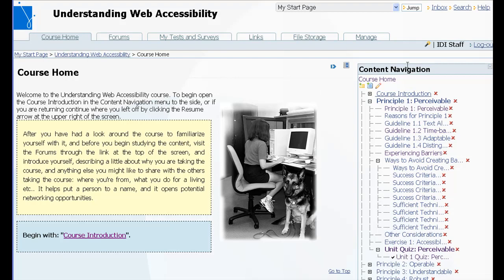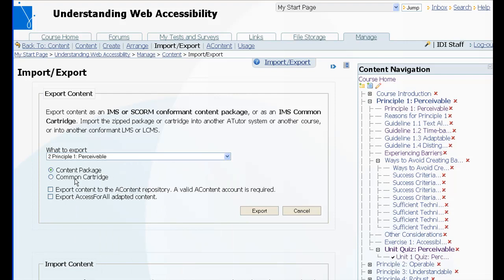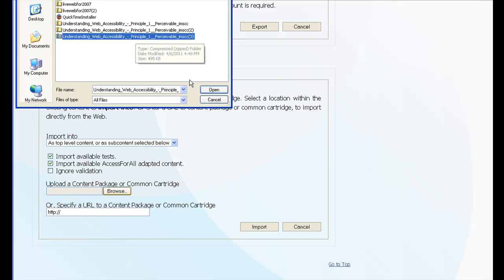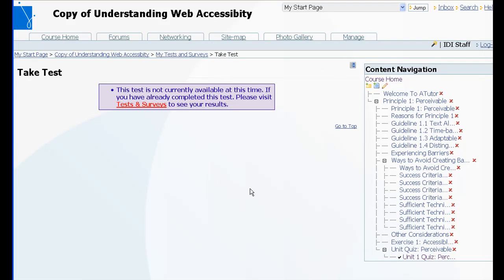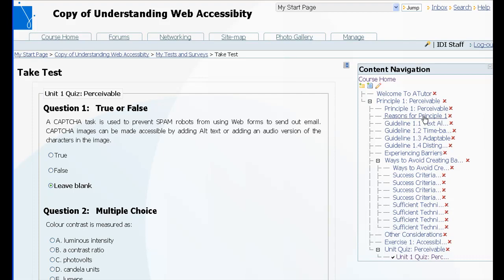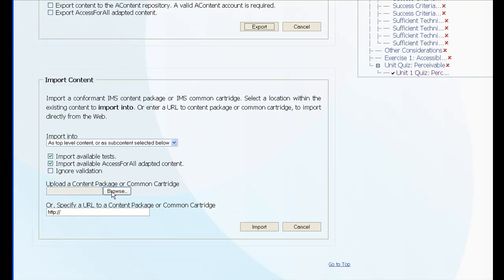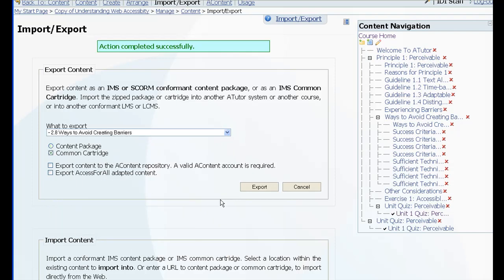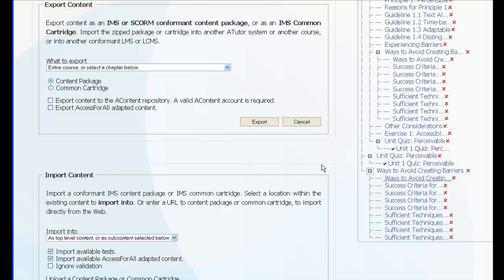ATutor Common Cartridge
See how Common Cartridges are created in ATutor. Export a common cartridge with content and tests, with just tests or just content, and import those back into another ATutor course, or into another system that supports common cartridge.